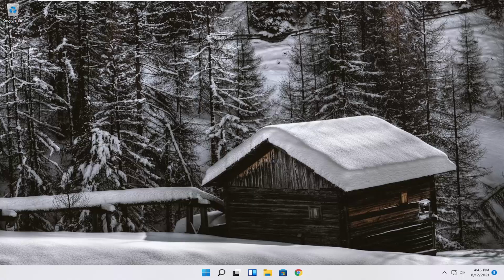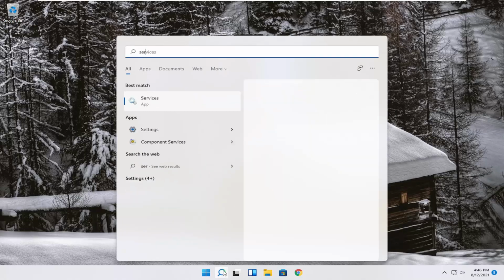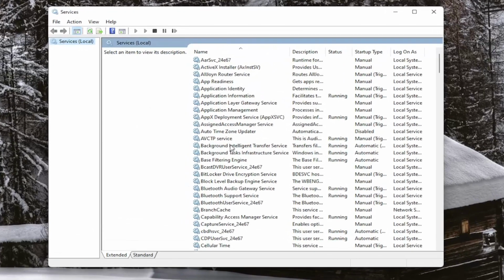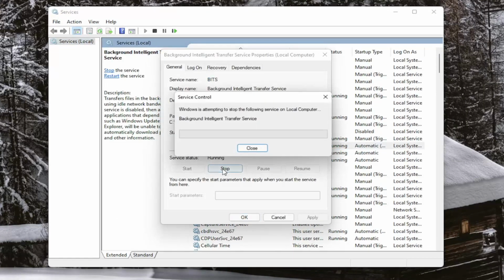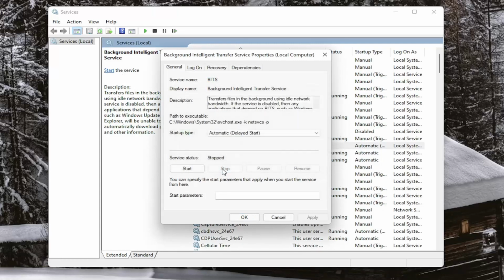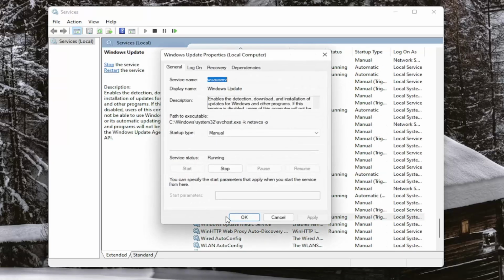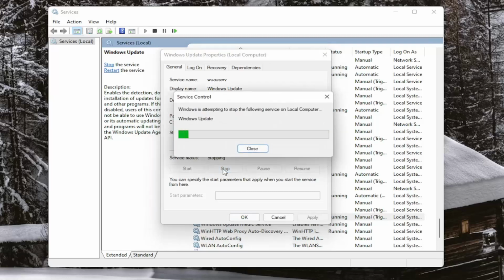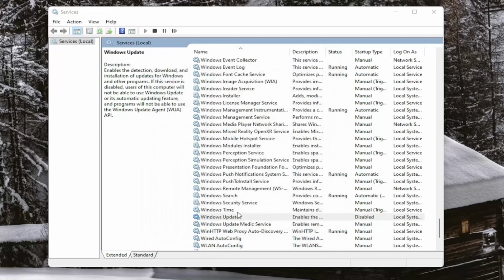How To Turn Windows Update Service On Or Off In Windows 11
In this tutorial, we will show you how you can effectively & completely block, stop, disable & turn off Windows Update in Windows 11 so that you can install them when you want to. You will need to disable Windows Update Service, WaaSMedicSVC, Set Network as Metered connection, or use a Tool.

Yes, you can disable automatic updates on Windows 11, and in this guide, we'll show you three methods to complete this task.